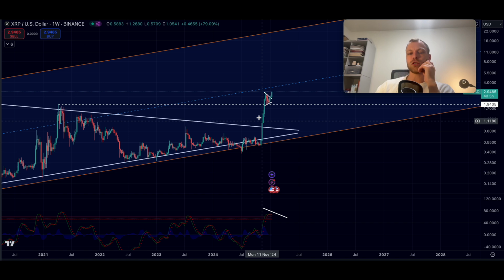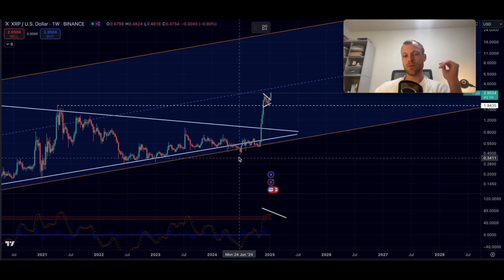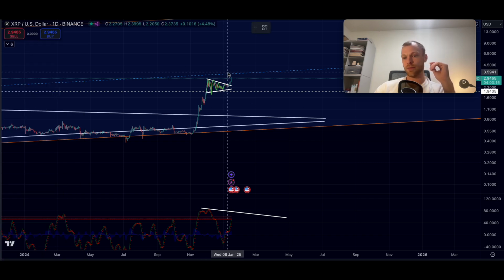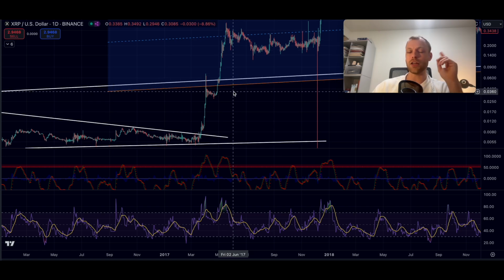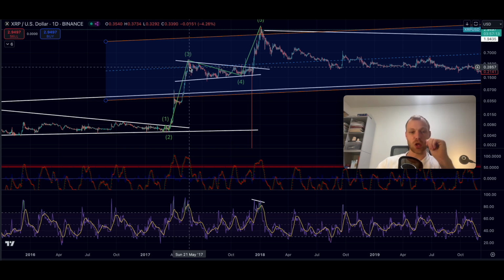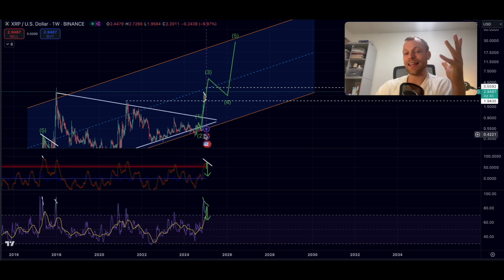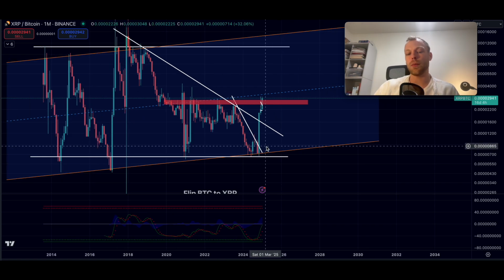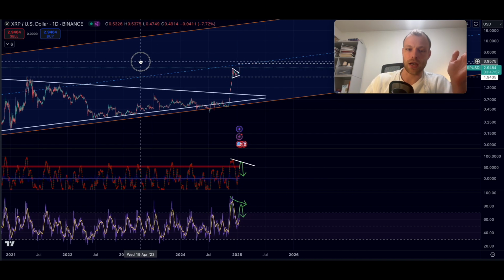XRP Short-Term Targets (And Long-Term)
XRP Targets